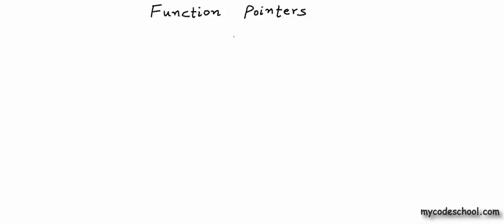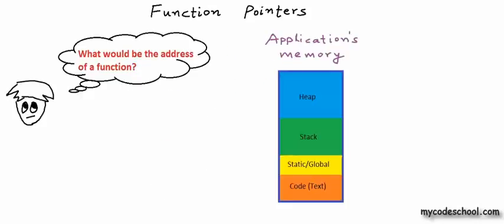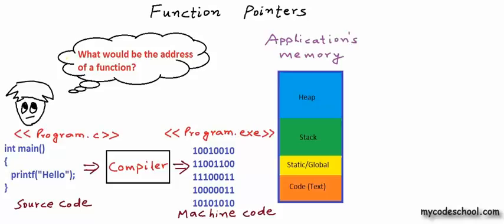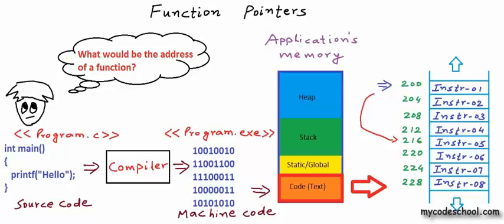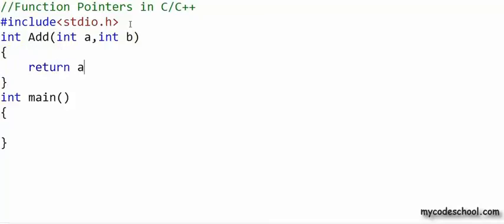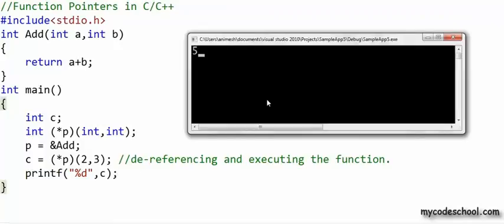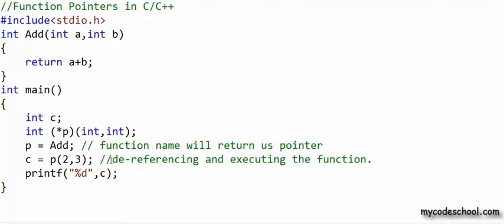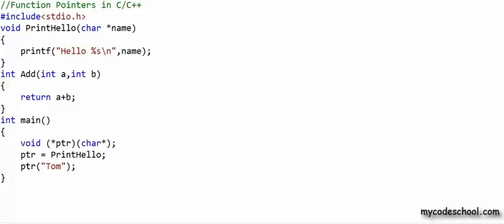Function Pointers in C C++